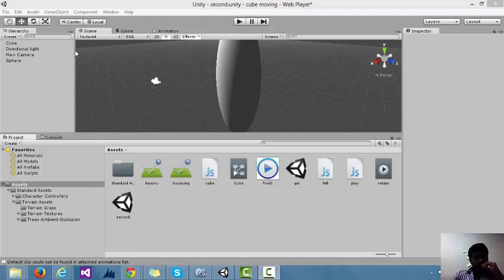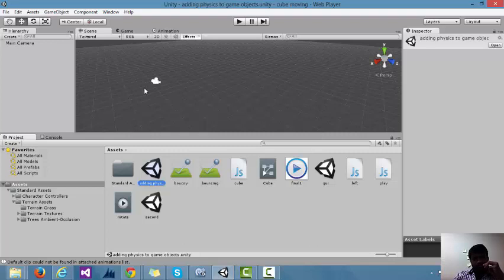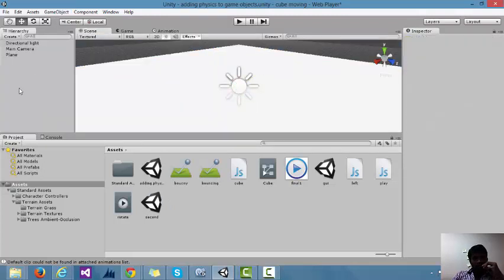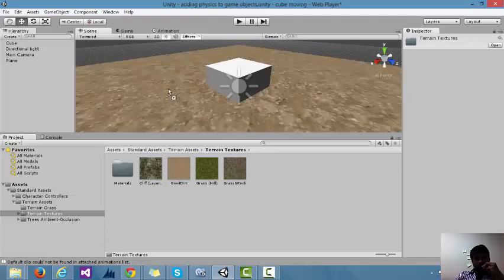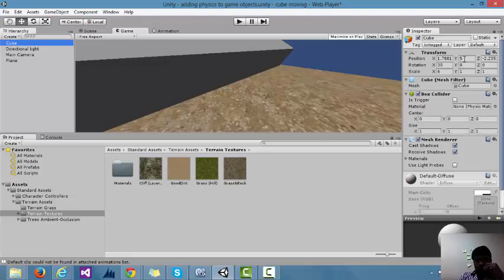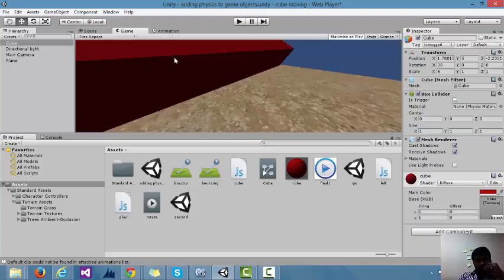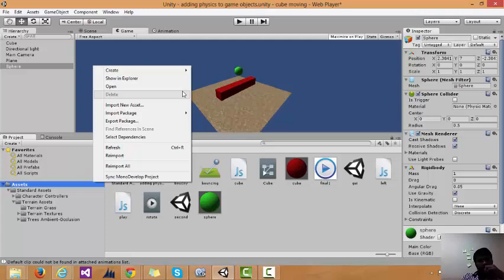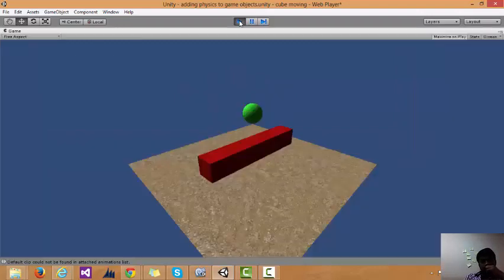Adding Physics materials to game objects